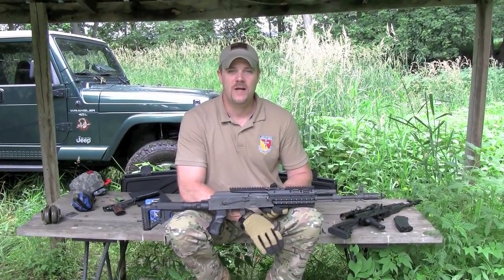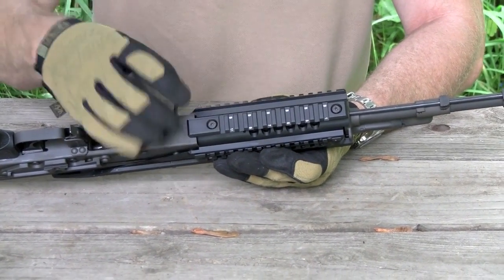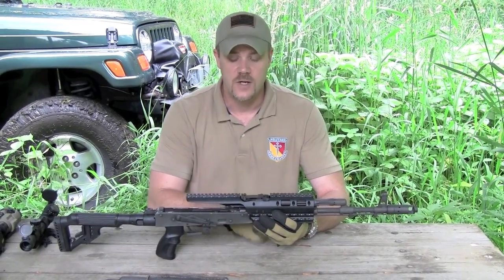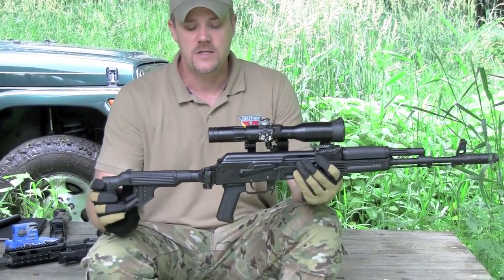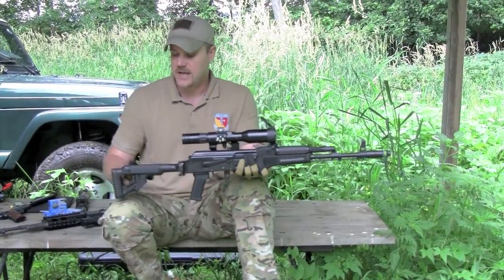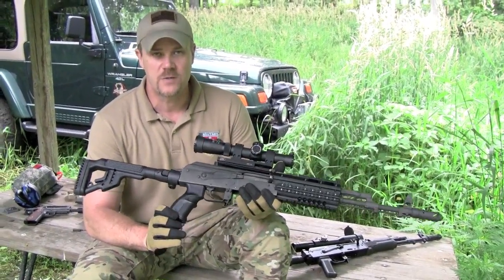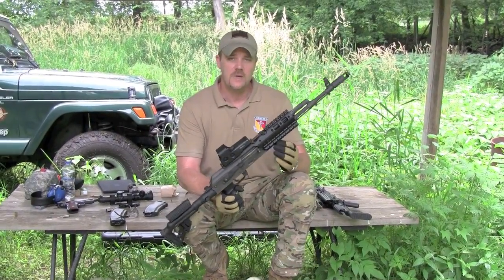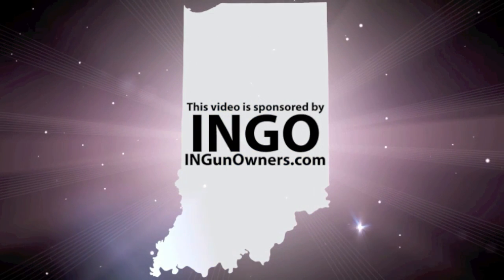AK Accessories by The Mako Group demonstrated by professional for educational purposes.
The Mako Group imports some great accessories for the AK and other rifles such as the AR15 and even the Galil.  In this video we will review The Mako Groups VFR-AK rail system, AG-47S pistol grip, UAS-AK and UAS-AKP folding boots. The Mako Group accessories are manufactured by FAB Defense and are in use by the IDF (Israeli Defense Forces).